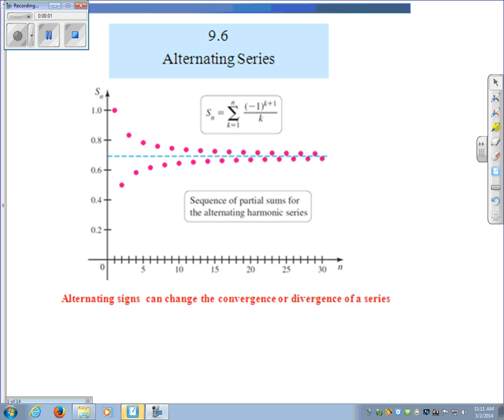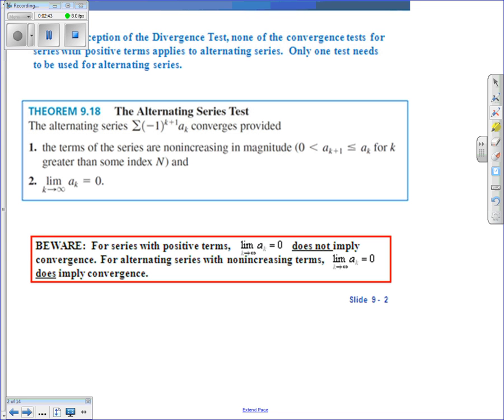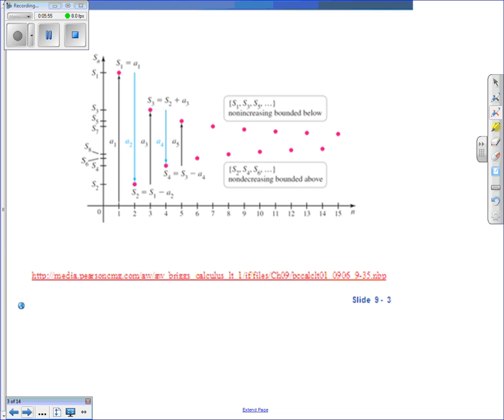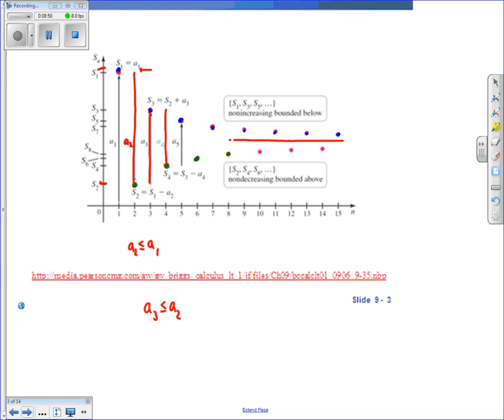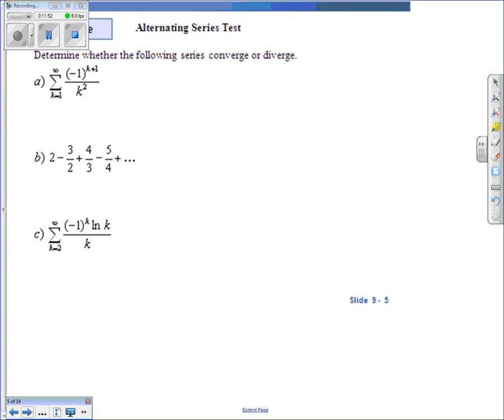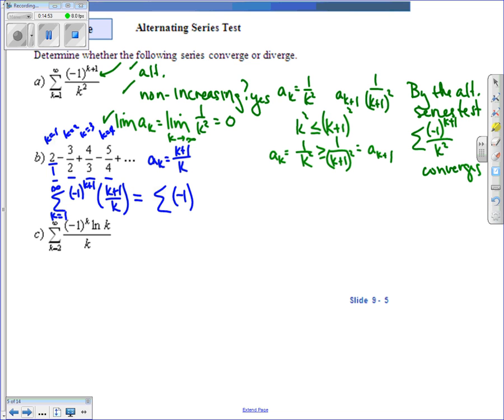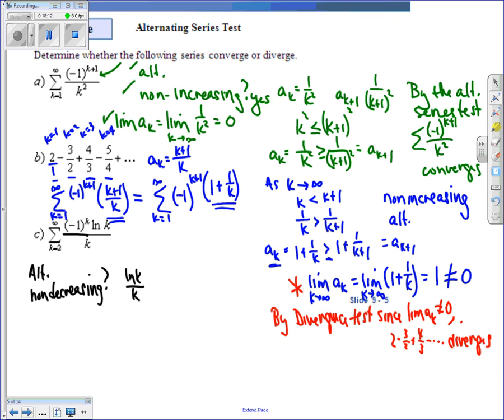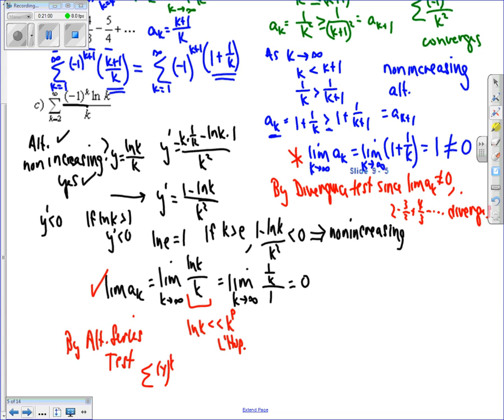Cal2 9 6 Obj 1